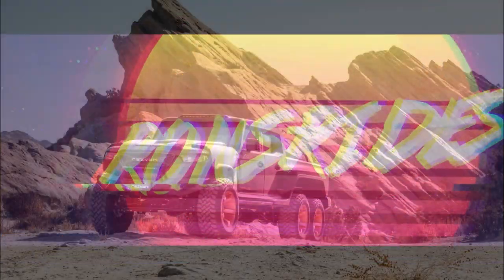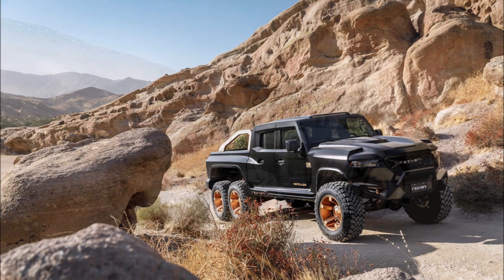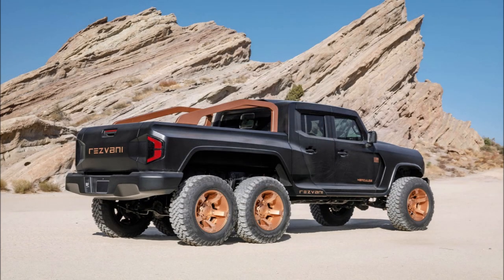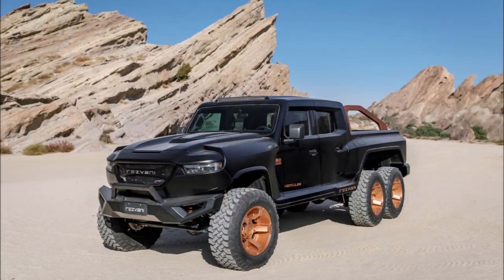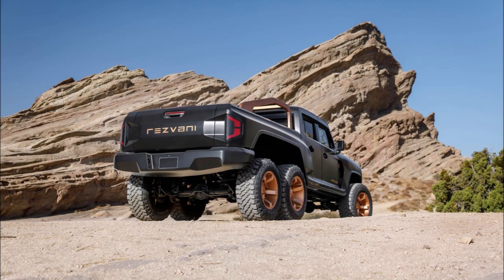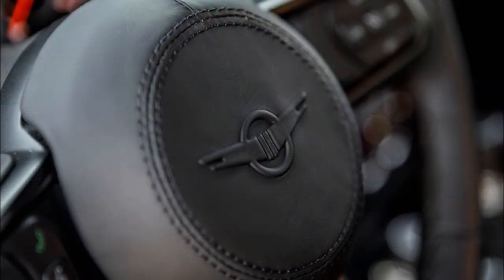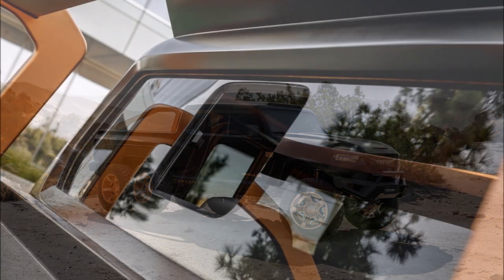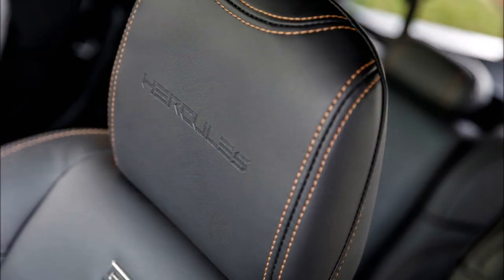Rezvani Hercules 6×6 Debuts As The GOD Of All Trucks!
Rezvani has taken the wraps off their new Hercules 6×6 which starts at $225,000!